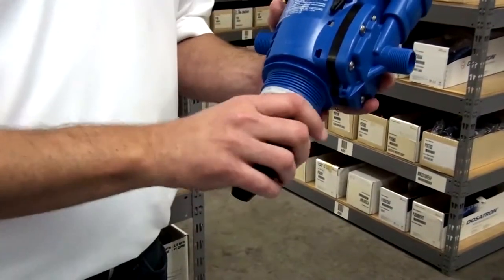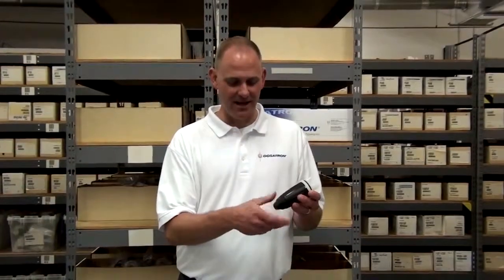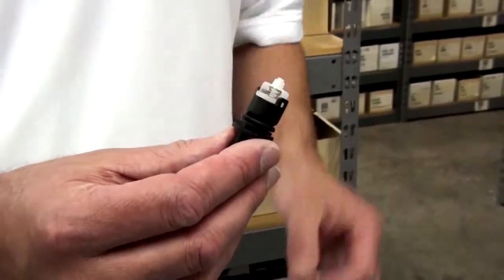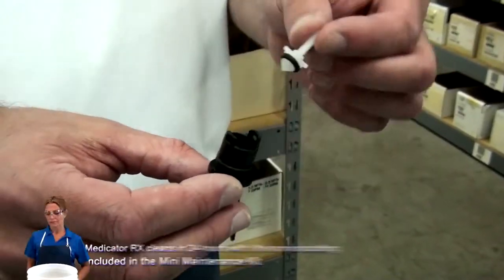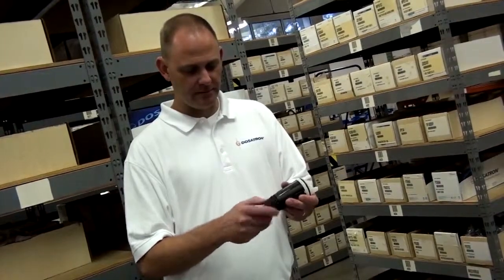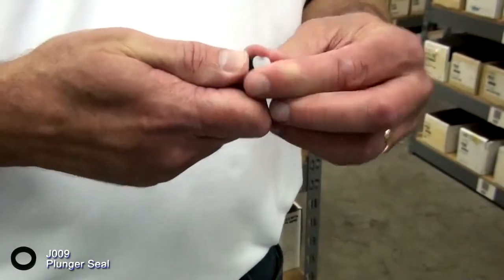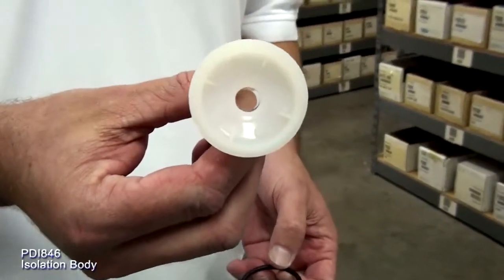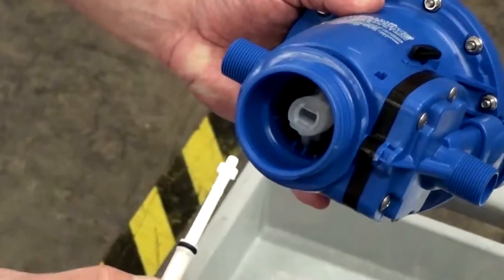Dosatron DM11F Service Video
Learn how to provide basic service on your Dosatron DM11F Medicator.